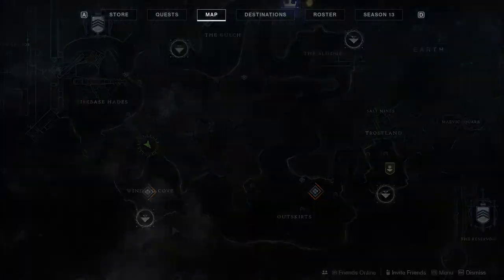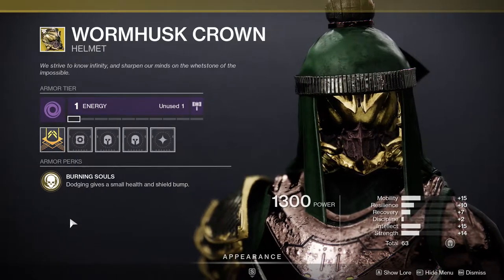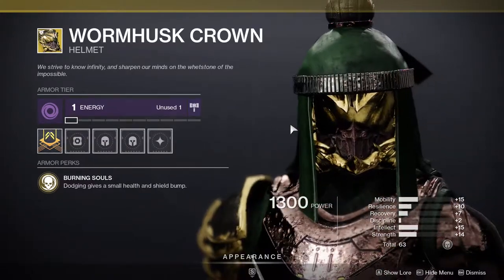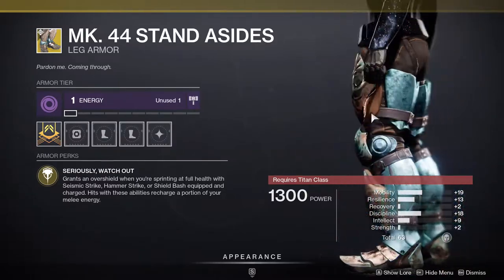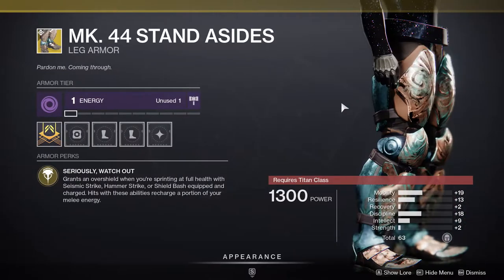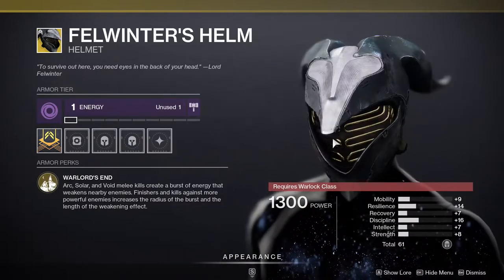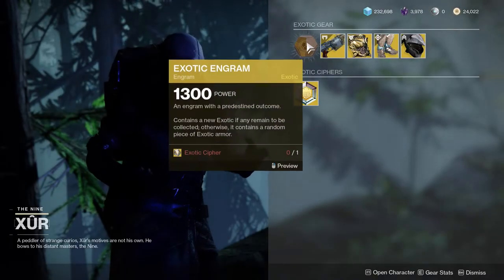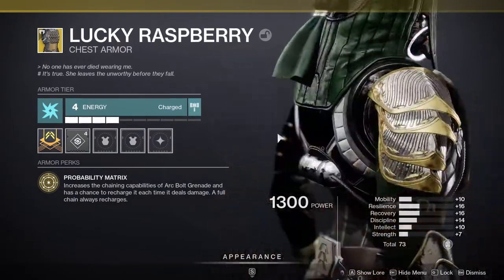Xur Location, Exotics and More For April 9, 2021 | Destiny 2: Season of The Chosen